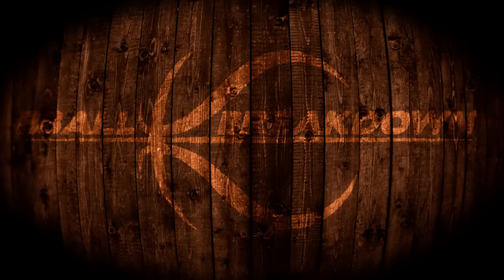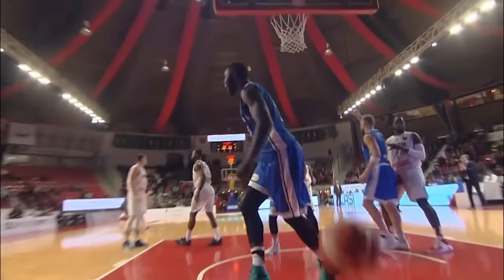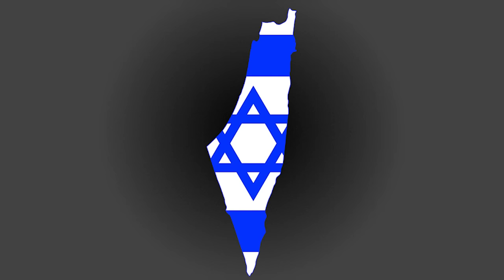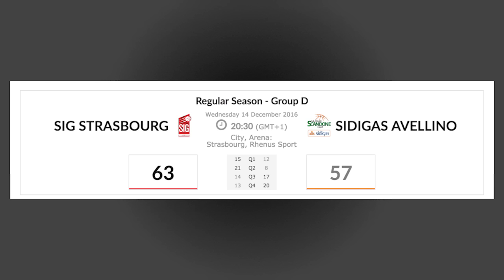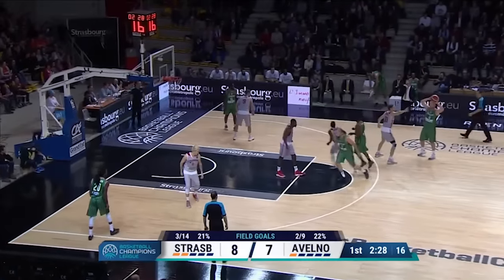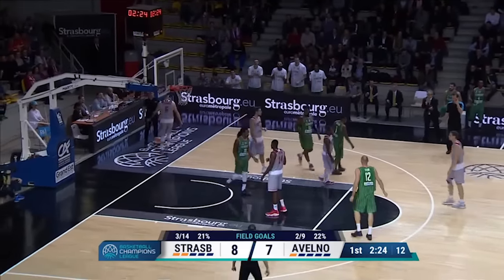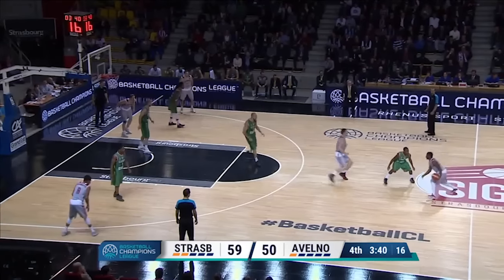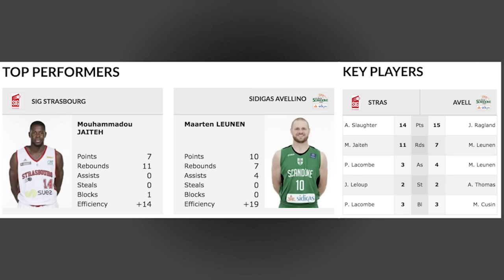BasketballCL Breakdown Episode 1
Coach Nick breaks down plays from the Game of the Week in the exciting and new Basketball Champions League
Teams from some of the top European Leagues in countries like France, Germany, Italy, and Israel must qualify by being the best teams in their national leagues - creating a truly European Club competition with 30 countries represented. Today, we spotlight STRASBOURG vs AVELLINO in an epic match.